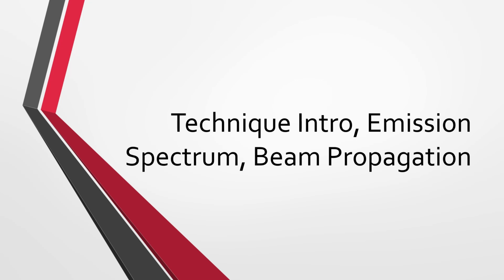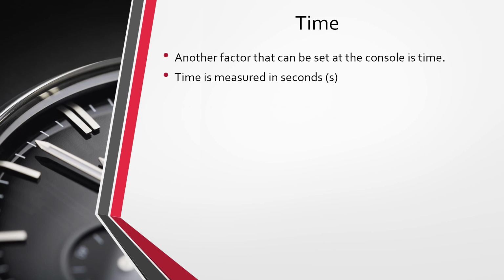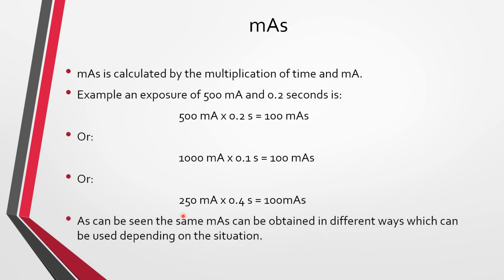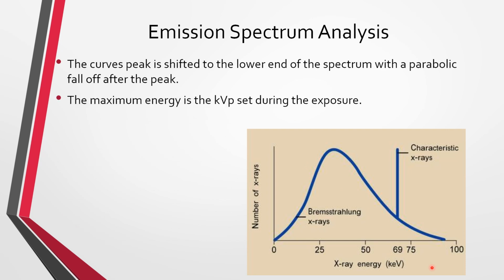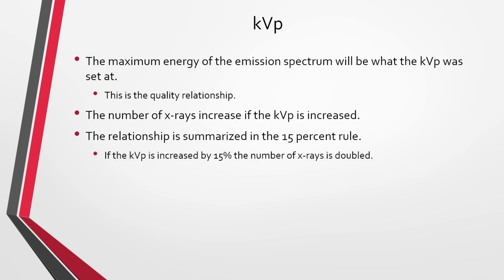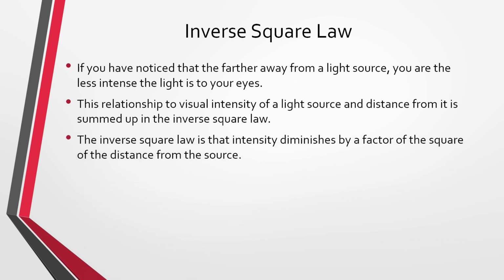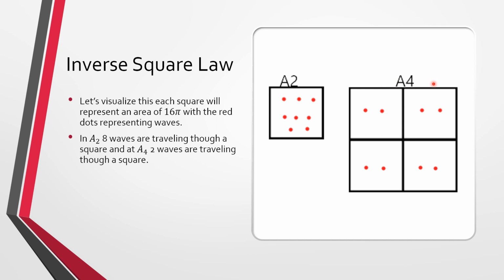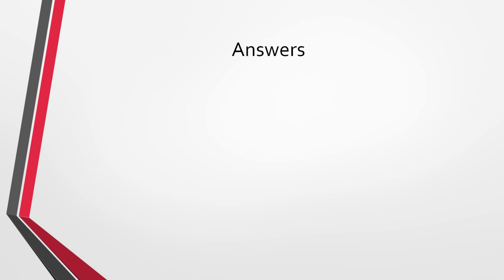3. Exposure 1 - Technique Intro, Emission Spectrum, Beam Propagation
This is the third video of this series. In this series we will explore the science aspects of radiologic technology.
In this video we further will have an introduction to technique. Discuss the emission spectrum and how kVp and mAs effect it. And describe how the x-ray beam is propagated.